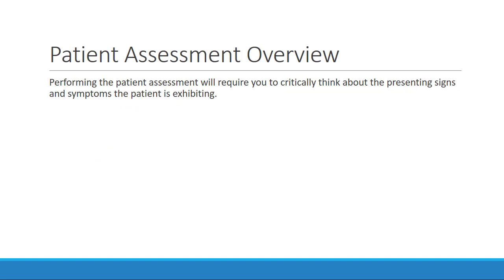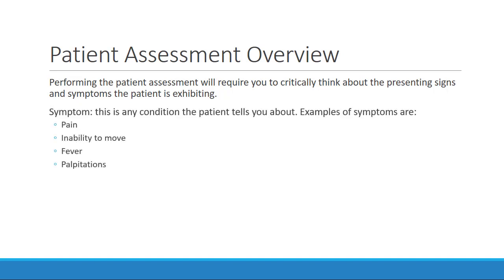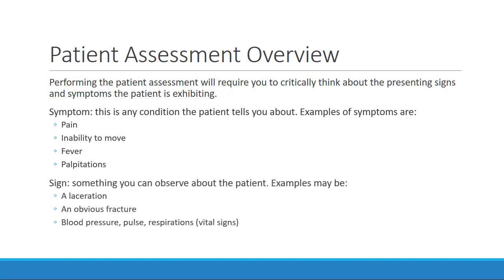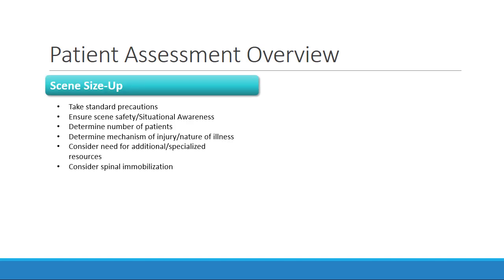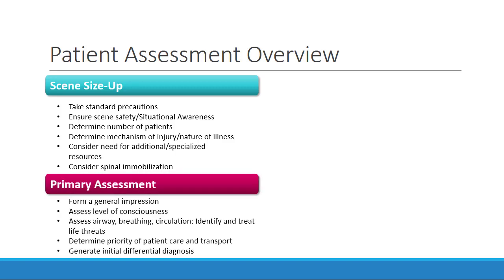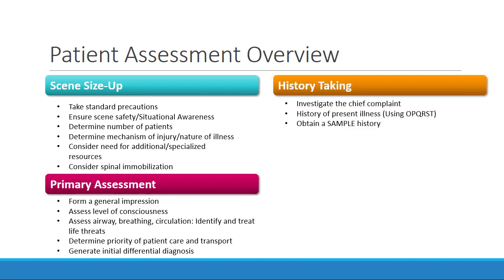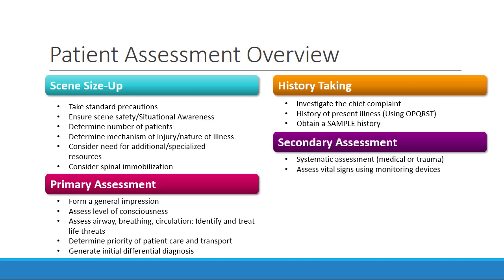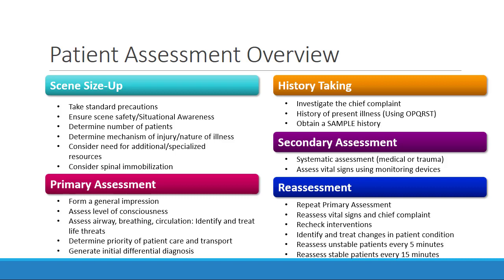Patient Assessment Overview